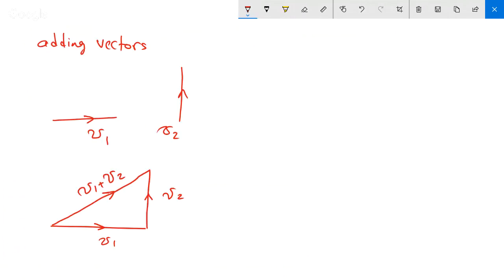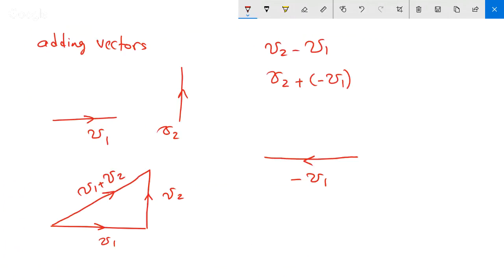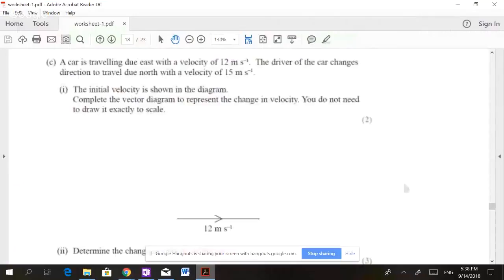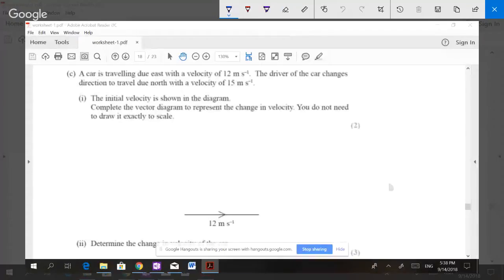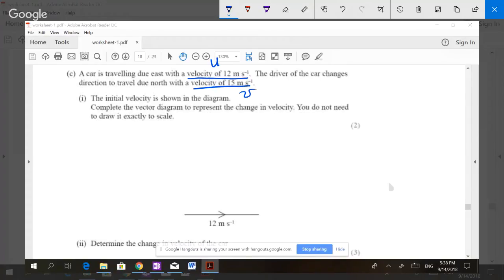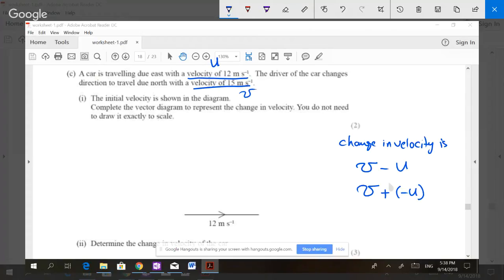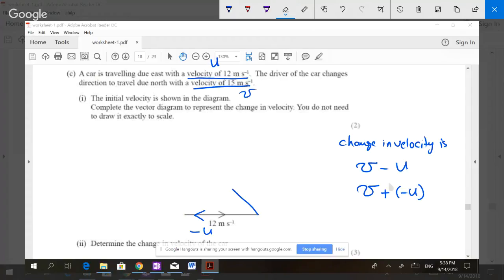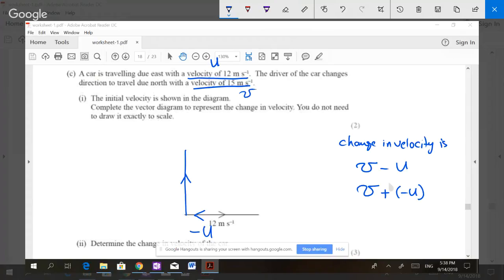Adding vectors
This video will explain the difference between adding vectors and subtracting vectors